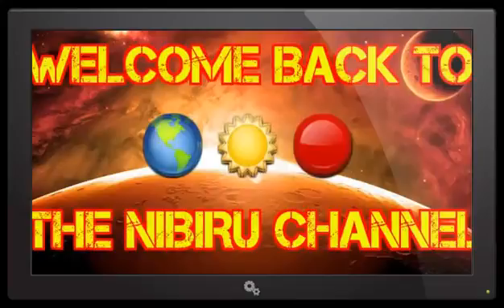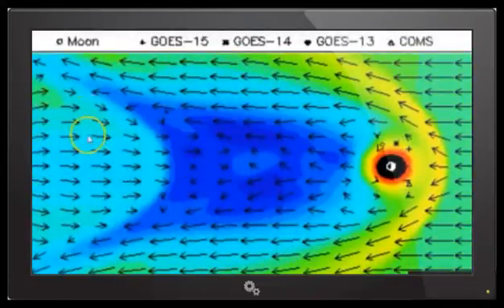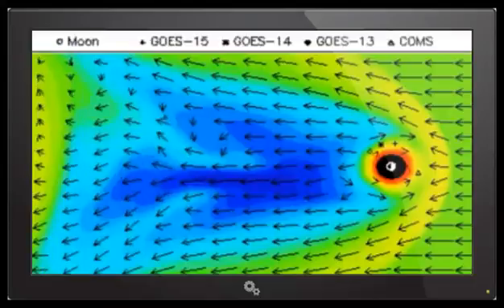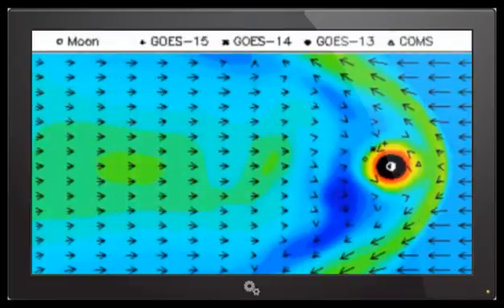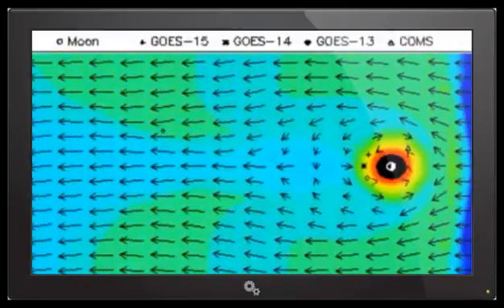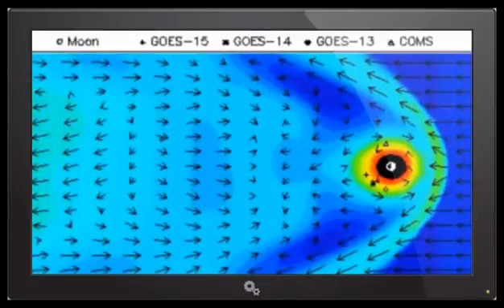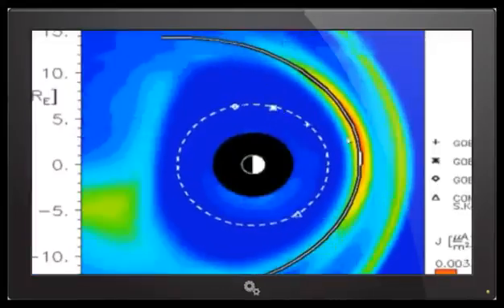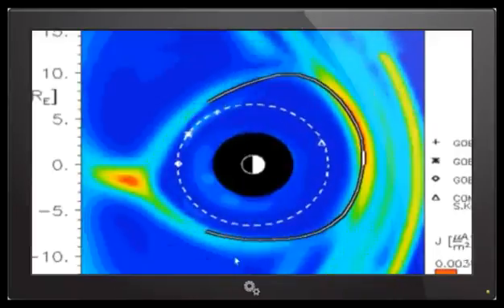2nd MAGNETOSPHERE COLLAPSE IN 48 HOURS